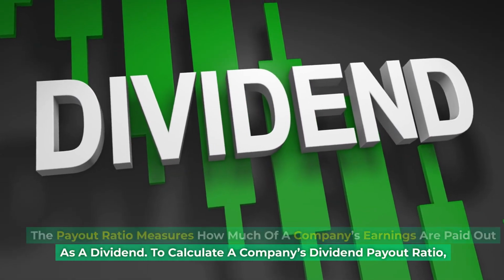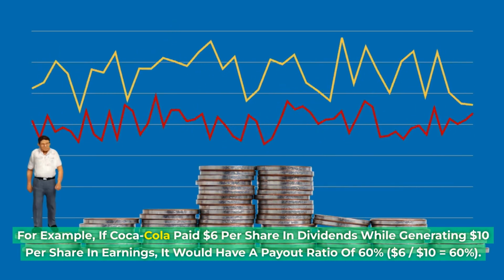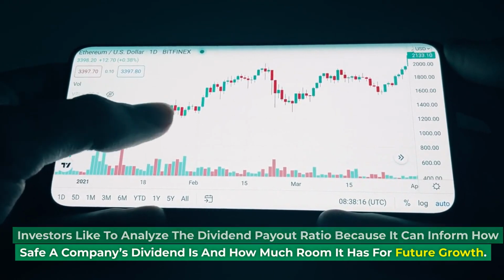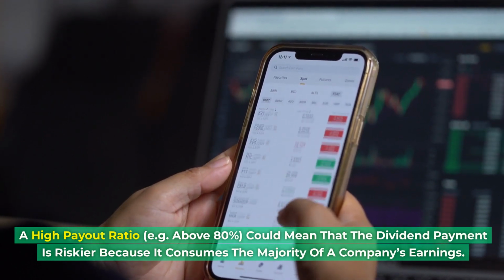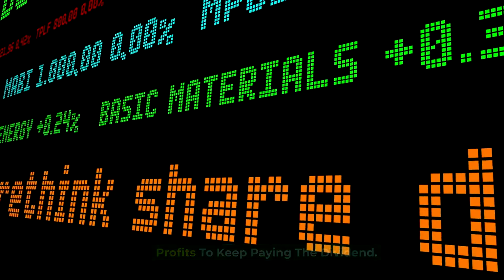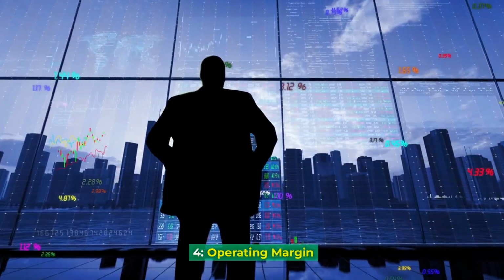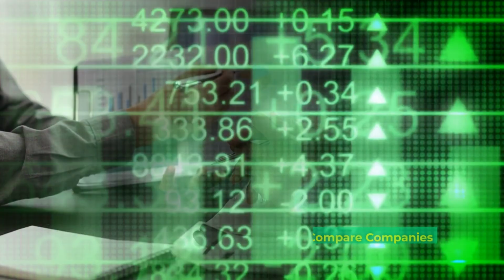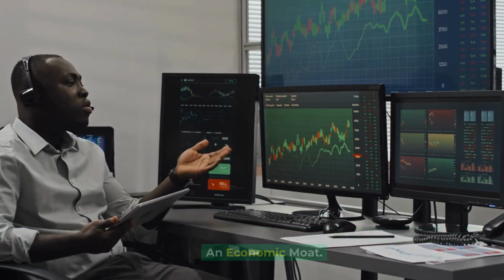Top 10 Financial Metrics for Evaluating Stocks | Finance Flare"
Welcome to the Finance Flare - your ultimate guide to mastering the art of stock evaluation through the top 10 essential financial metrics! 📈💼

In the world of investing, knowledge is power, and understanding how to dissect a company's financial health is paramount. On this channel, we break down the complex world of stocks into digestible, actionable insights. From the Price-to-Earnings (P/E) ratio that reveals a company's valuation to the Debt-to-Equity ratio that assesses its financial stability, we provide in-depth explanations, real-world examples, and expert advice to help you make informed investment decisions. Whether you're a seasoned trader or a novice investor, our mission is to empower you with the knowledge and tools to evaluate stocks effectively, spot opportunities, and build a robust portfolio. 🚀💰

Join us as we demystify the world of finance, one metric at a time. Let's navigate the markets together, armed with the insights you need to thrive in the ever-evolving world of stock investing.